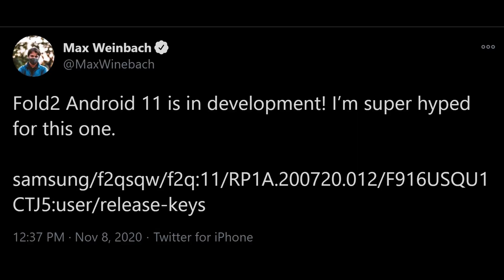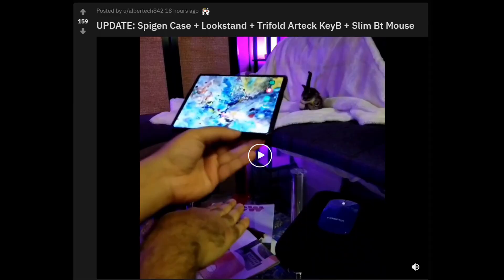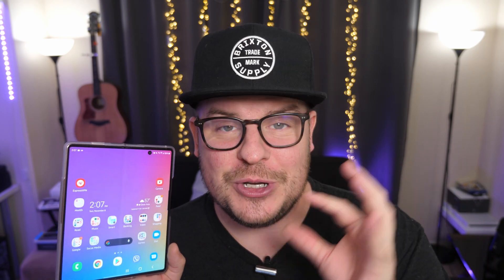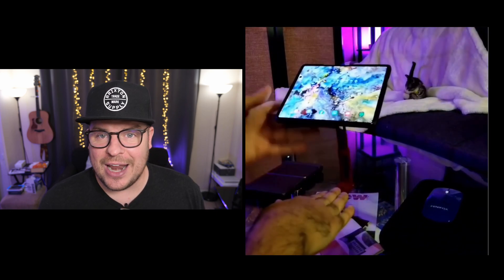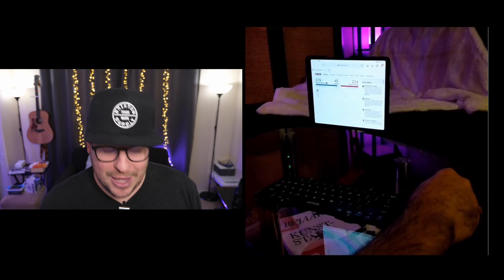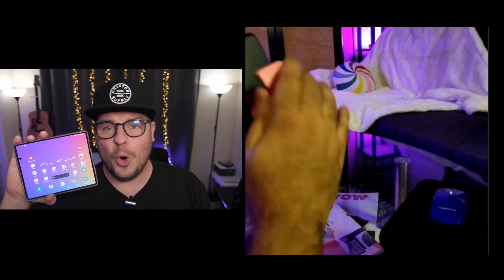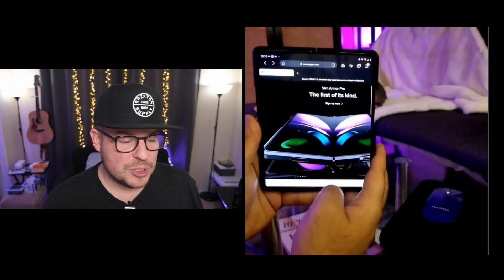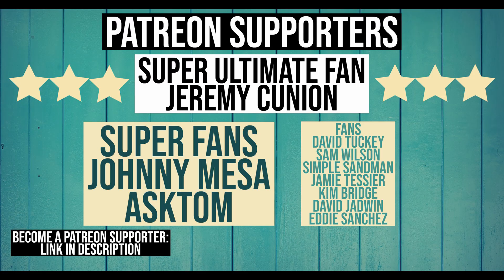The ULTIMATE Galaxy Z Fold 2 Workstation!! | Galaxy Z Fold 2 One UI 3 Android 11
Lookstand
Bluetooth Mouse Slim
Spigen Tough Armor Case
Folding Bluetooth Keyboard

Bookmarks
00:00 - Galaxy Z Fold 2 One UI 3 Android 11
01:19 - The Ultimate Galaxy Z Fold 2 Workstation!!
02:48 - Question of the Day

The Ultimate Galaxy Z Fold 2 Workstation!!
Galaxy Z Fold 2 One UI 3 Android 11